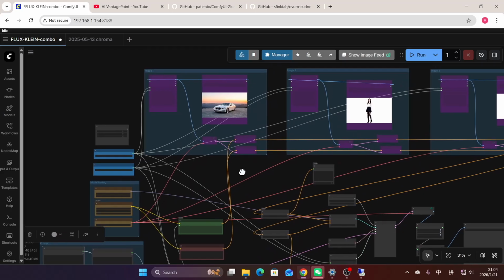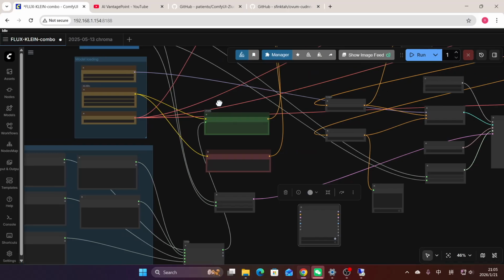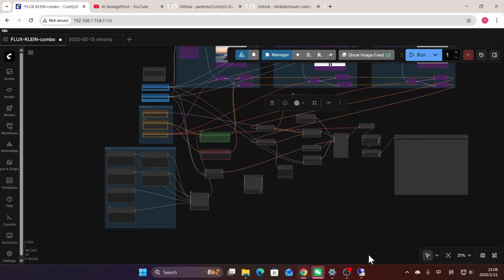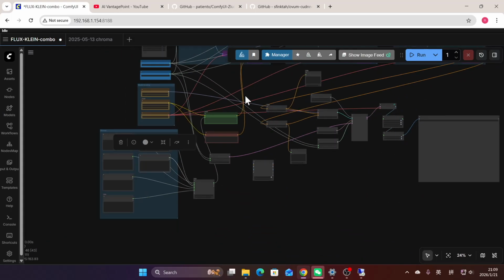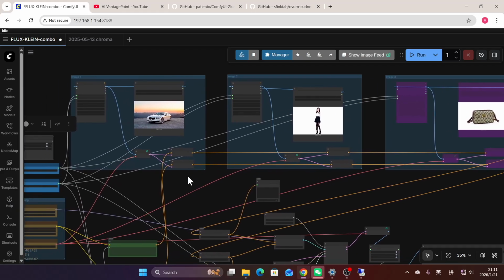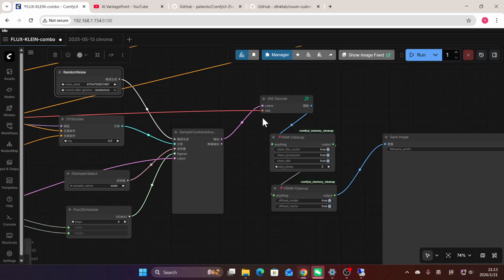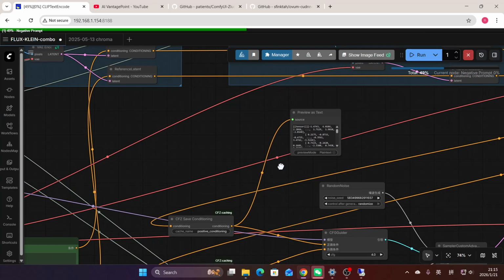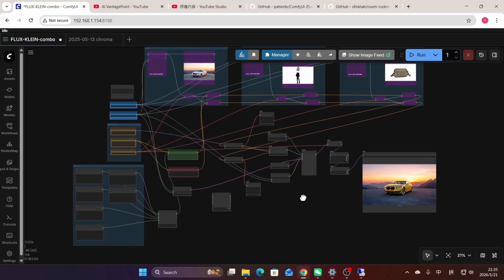flux2 klein 9b on a 8gb AMD? | 6600XT | comfyui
The video is about the trick to run flux2 model on a 8gb AMD RX6600XT with 32GB ram. There are a lot of details like zluda comfyui new update, Caching prompts on disk and more. Make sure to watch till the end.

0:00 Introduction
0:53 Zluda new updates
2:34 (The trick) Wanna save Prompts results on disk?
3:44 models needed
4:25 comfyui update reminder
5:02 flux2-klein workflow walkthrough
11:44 the result.